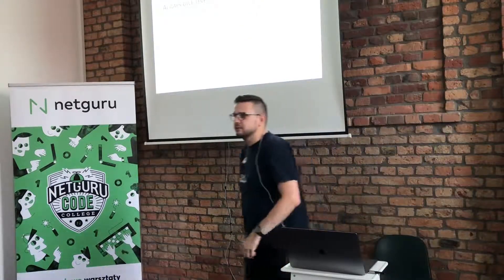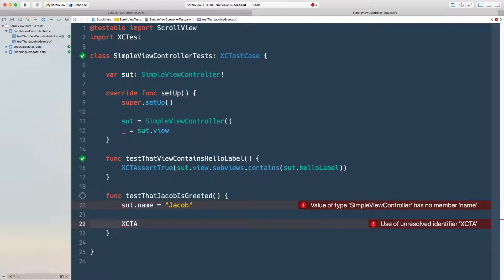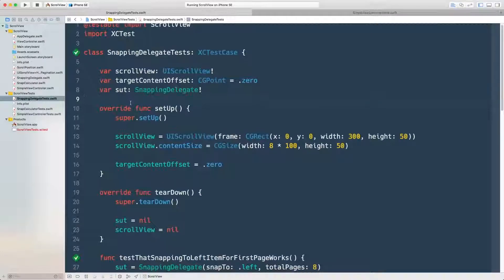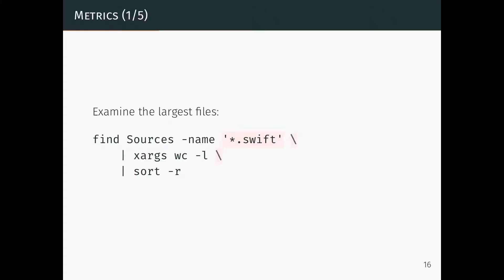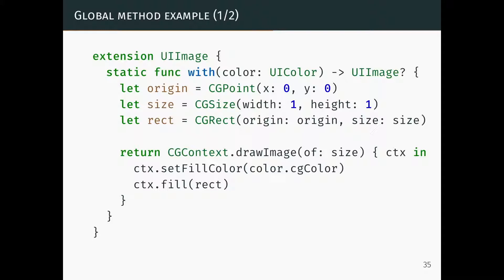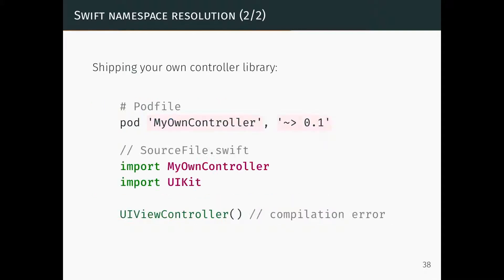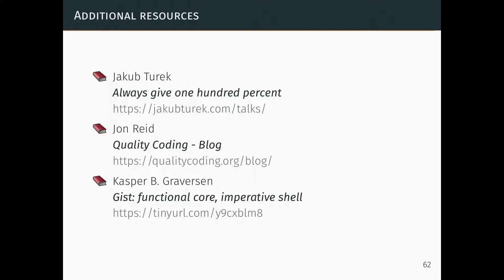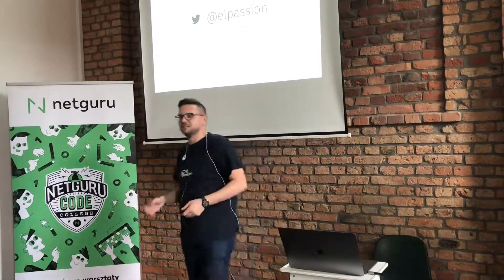Swift.map{5}: Always give 100 percent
Swift.map{5} presentation by Jakub Turek: "Always give 100 percent".
The topic is TDD and some of the best development practices his team has learned en route to the holy grail of iOS development - 100% code coverage. If you interested in the test-first approach to writing views, generating test code using Sourcery or dealing with global functions, it's all covered!